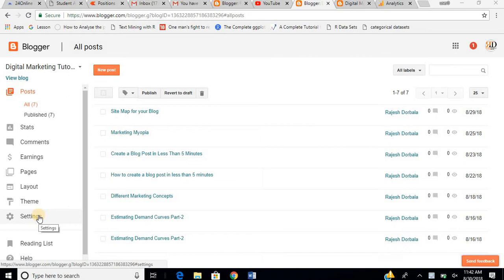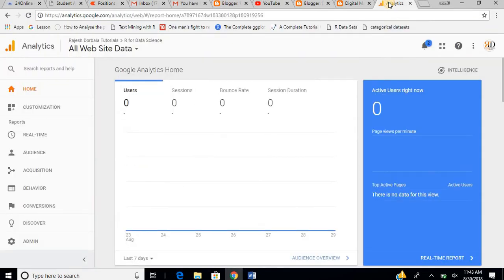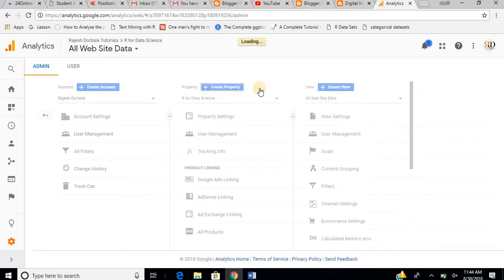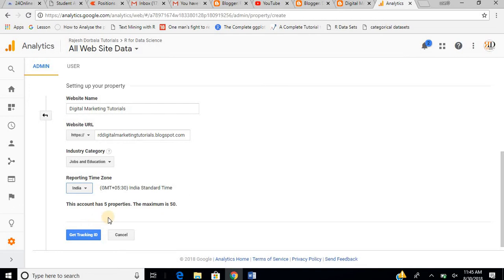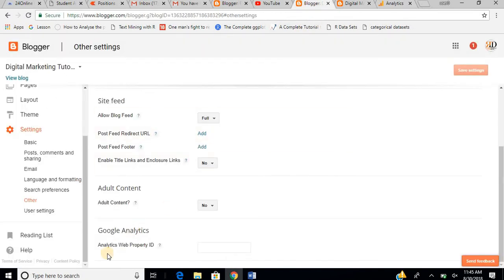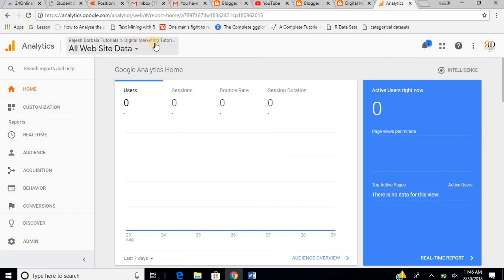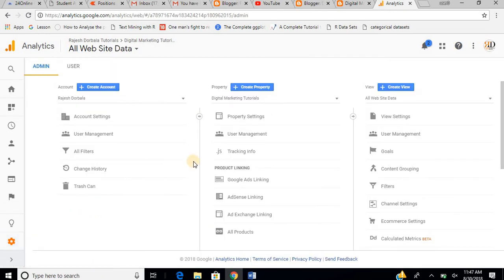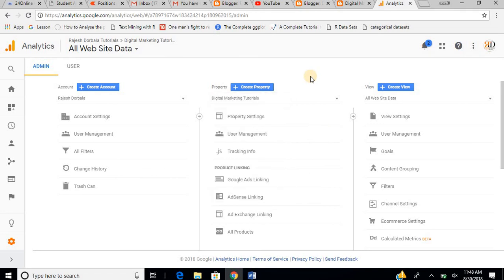Getting a Google Analytics Tracking Id for your Blog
In this video, we will learn how to generate a Google Analytics Tracking Id for your Blog. We will then integrate the tracking id in your blog. This helps you track the performace of your blog by providing you vital statistics related to it.